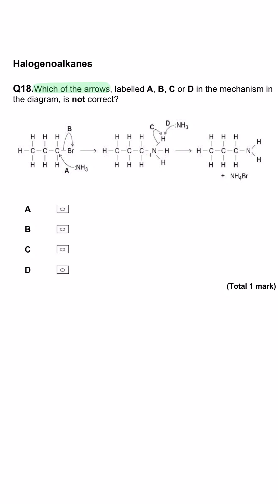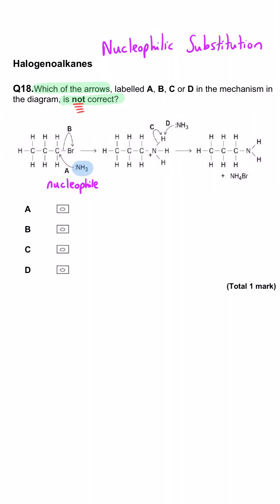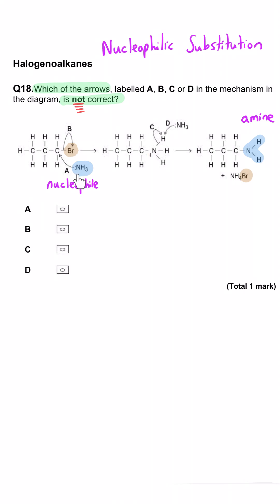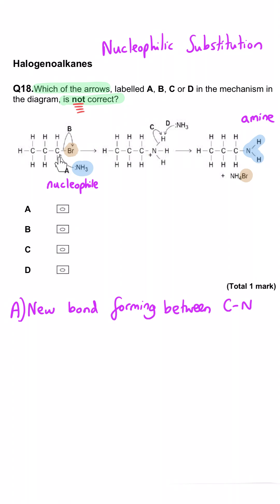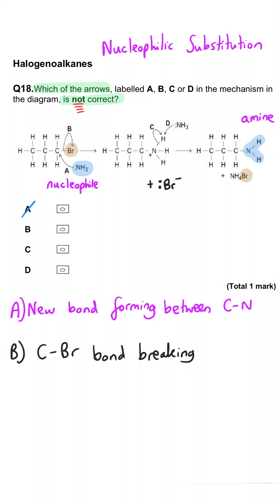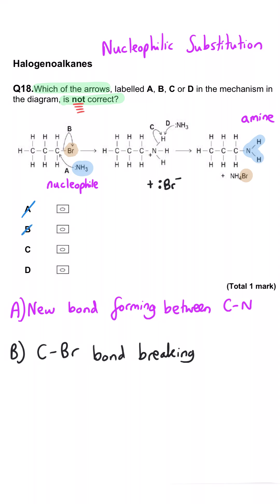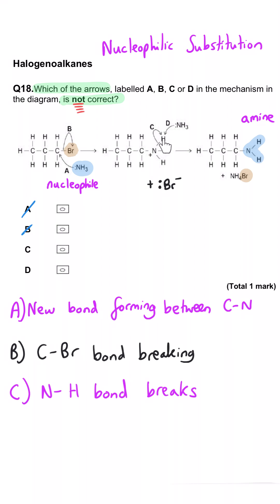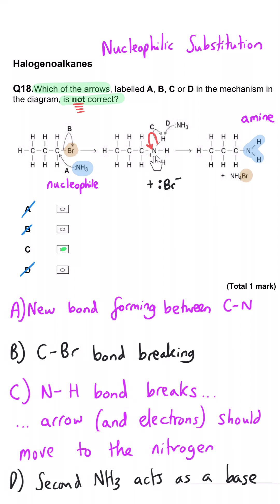Mechanism Errors | MCQ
Mechanisms Errors MCQ.

Halogenoalkanes.
Organic Chemistry.